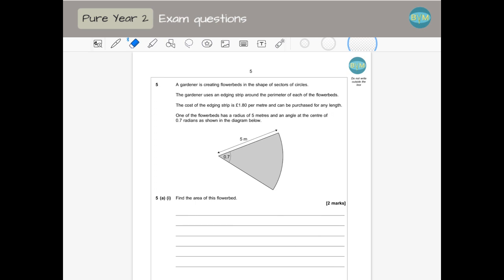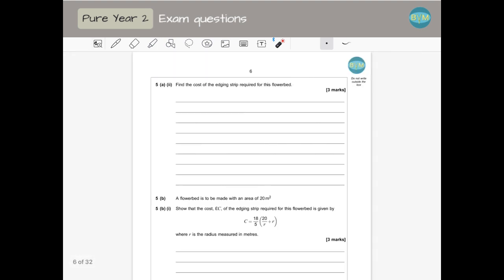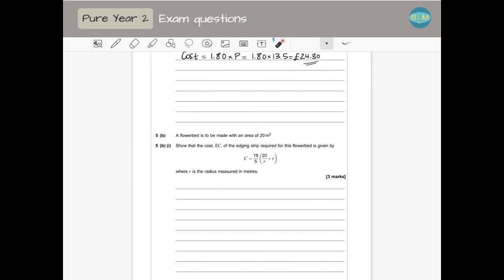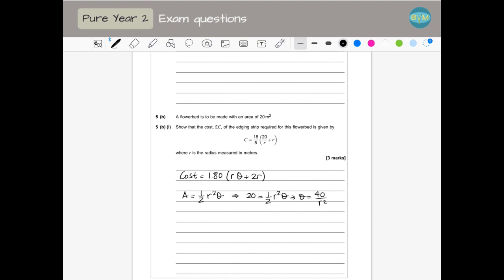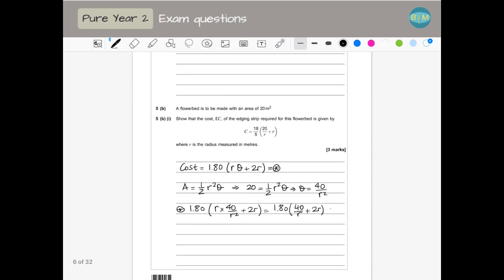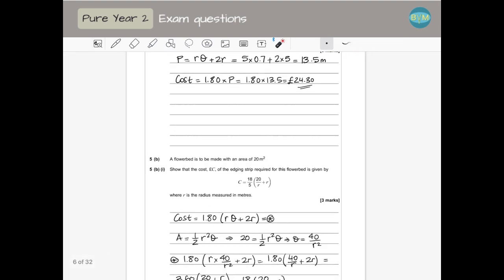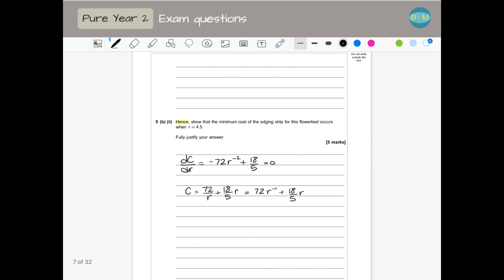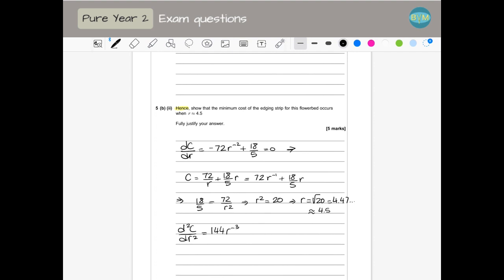A Level November 2021 Paper 3 Question 5 AQA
Radians.
New groups starting soon!